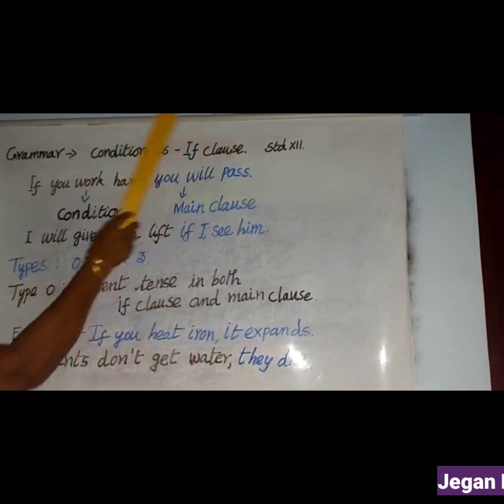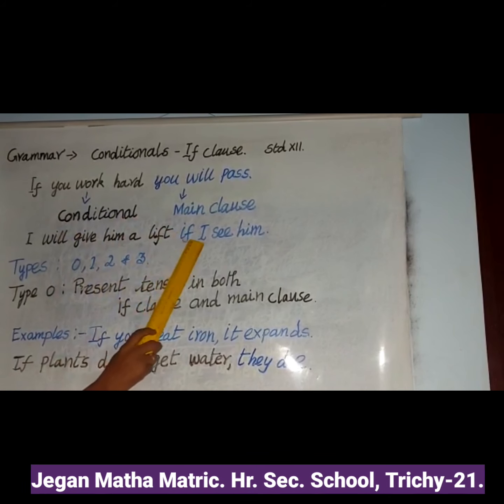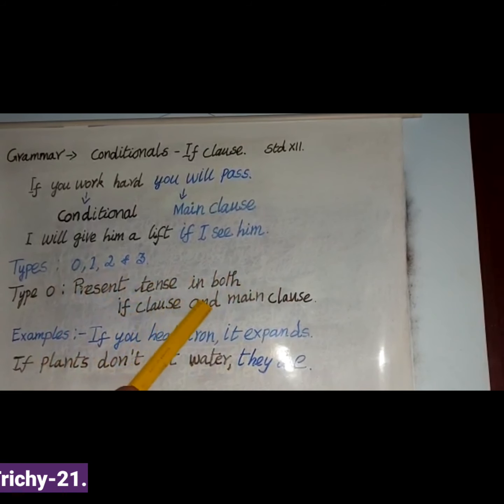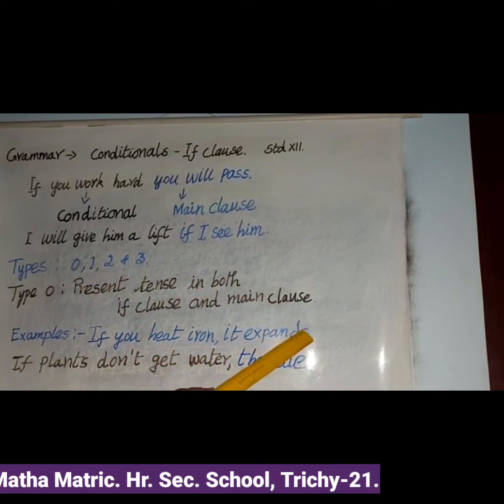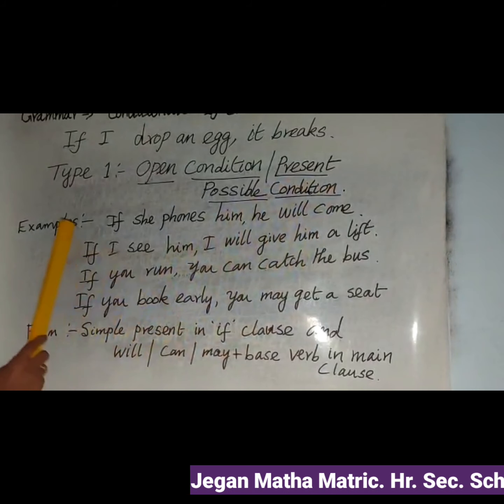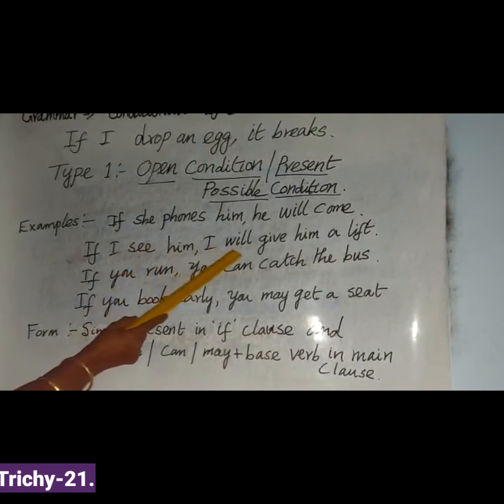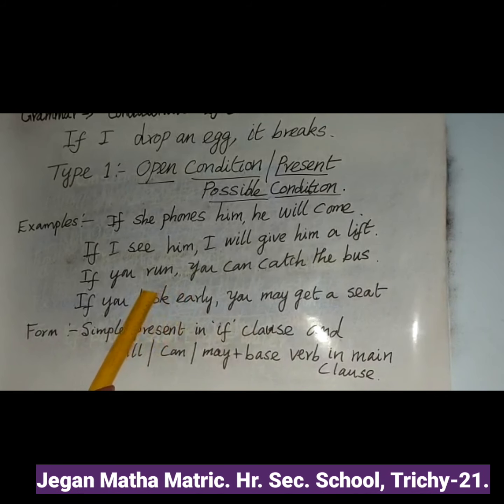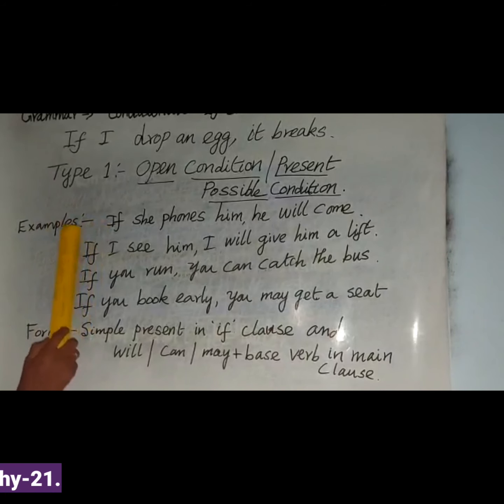STD XII ENGLISH(CONDITIONALS IF CLAUSE)